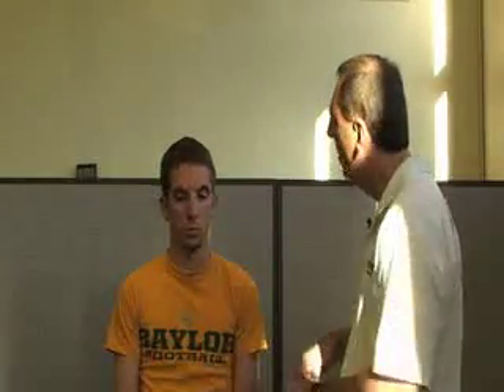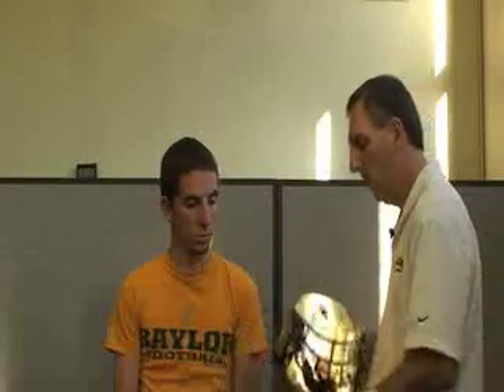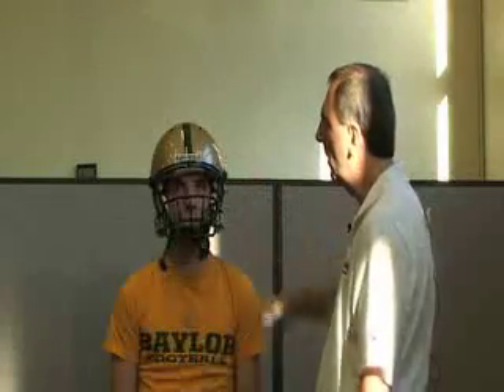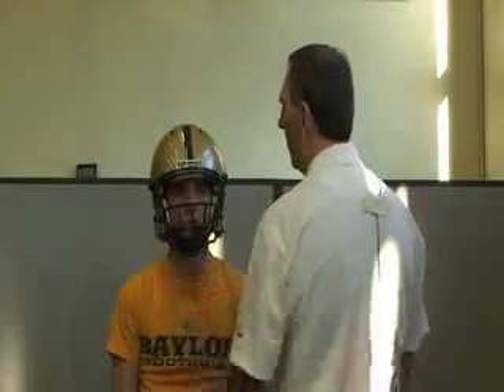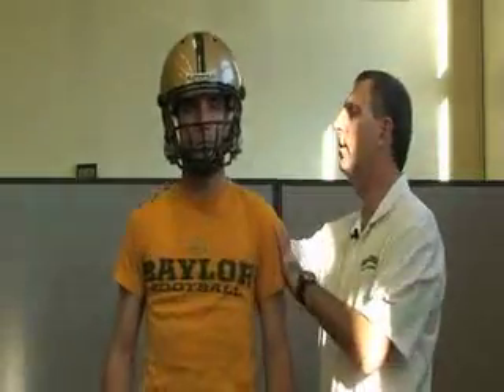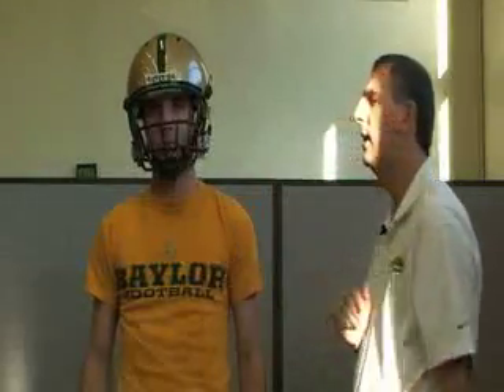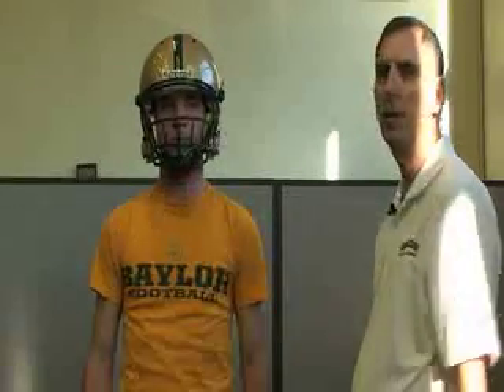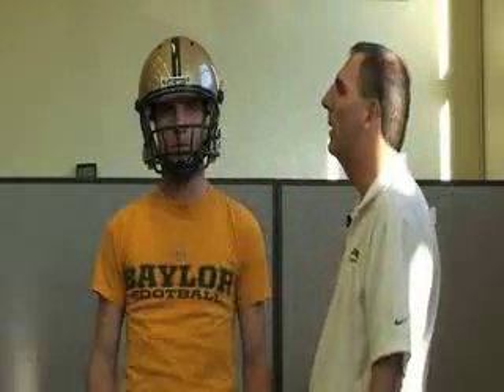Equipment Fitting - Football Helmet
This video describes how to fit a football helmet to the patient. Author: Dr. Donald Fuller, PhD, ATC (Life University; Marietta, GA).